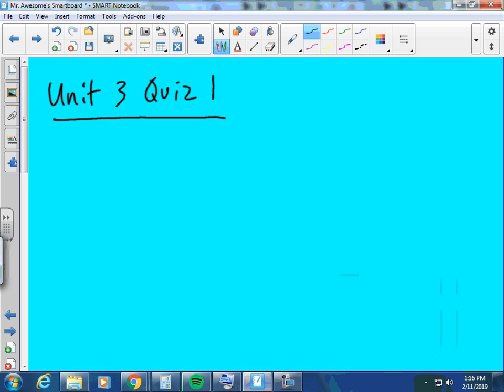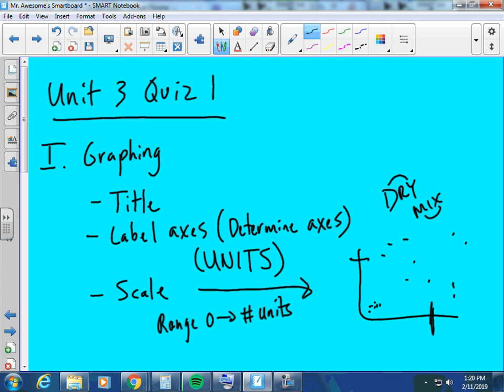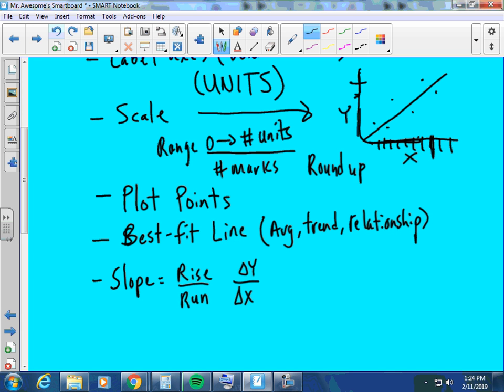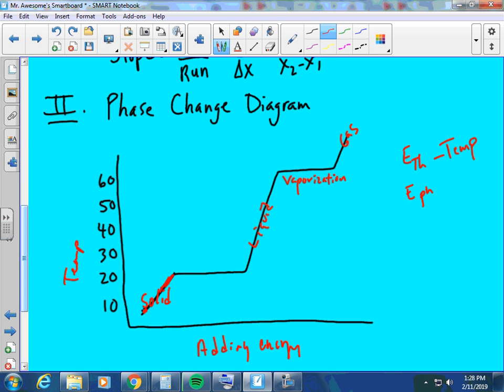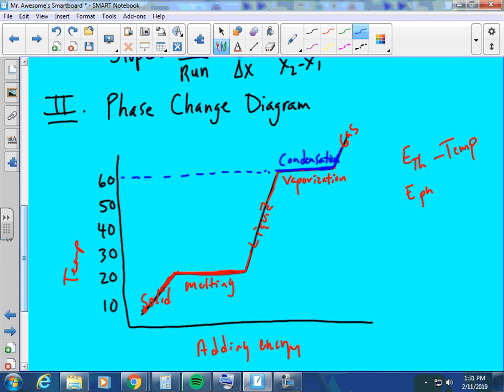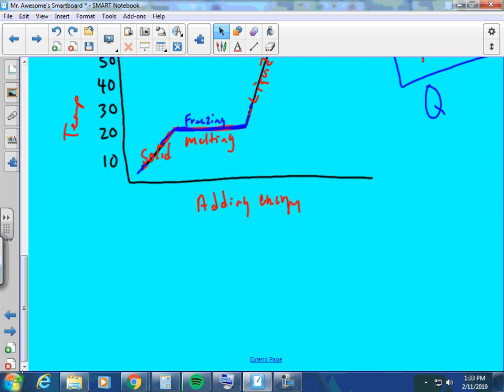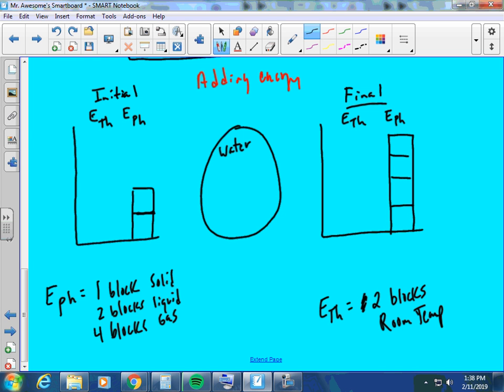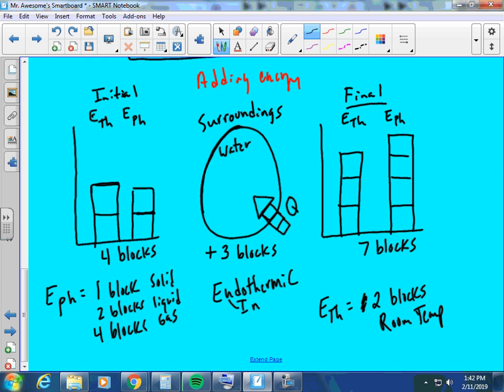Chem Unit 3 Quiz 1 Review